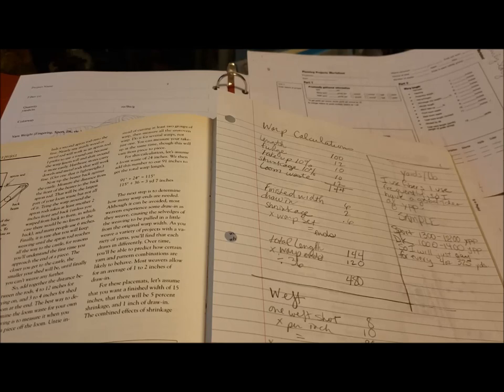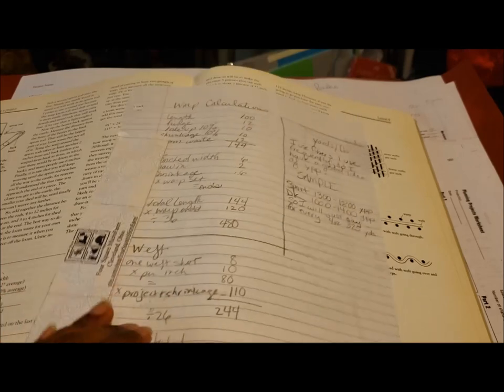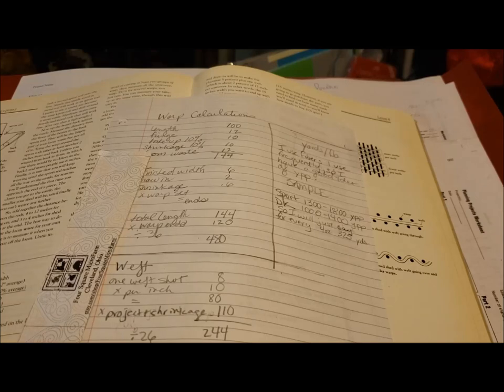Spin to Weave Along 2019 estimating yardage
First things first, you need to know how much fiber to complete your project. This is a multi step process, requiring just a touch of math. Decide the length and width of your intended piece, calculate the yardage necessary, then you an estimate of yards per pound and you will have a good idea of how much fiber you need.

[ VIDEO LINK ]